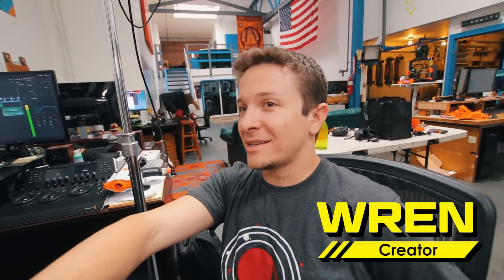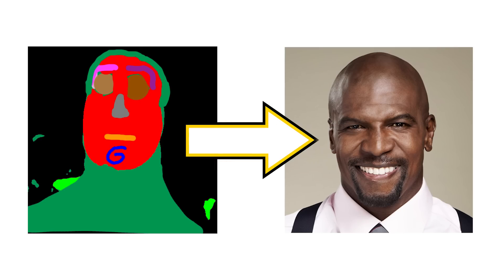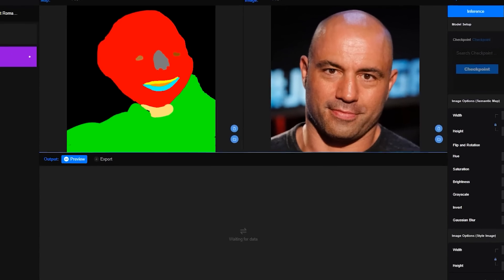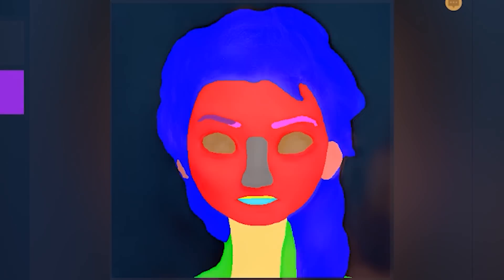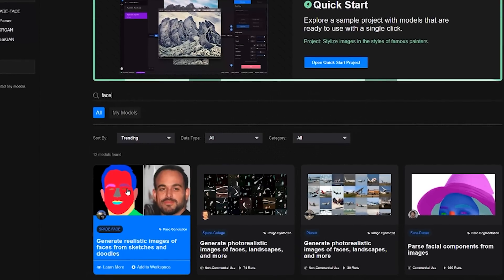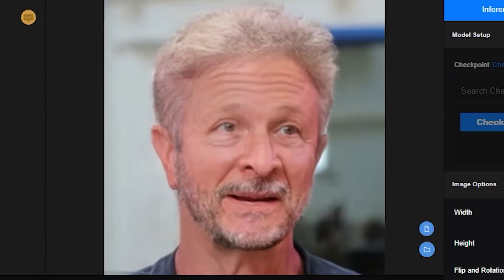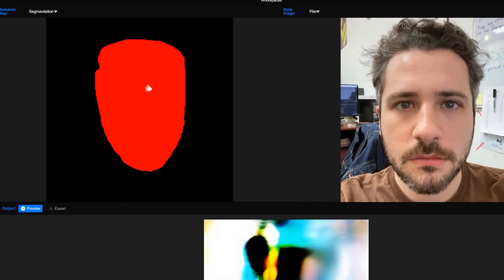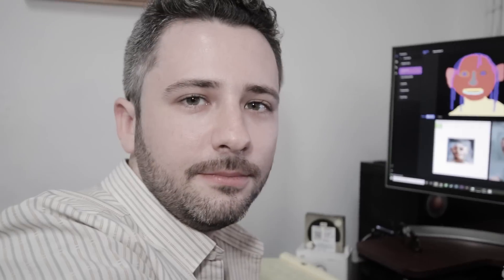This Crazy A.I. Filter Turns Cartoons Into NIGHTMARES.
To experience the world's first 100% waterproof knit shoe AND get $25 off your order

This Episode ►
The Crew experiments with Machine Learning using RunwayML - what happens when you turn cartoons into people?